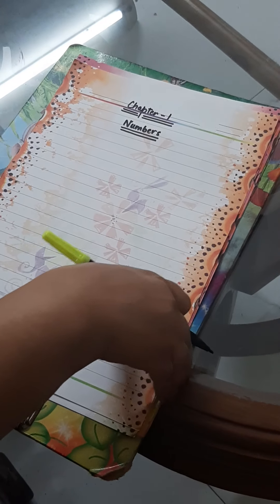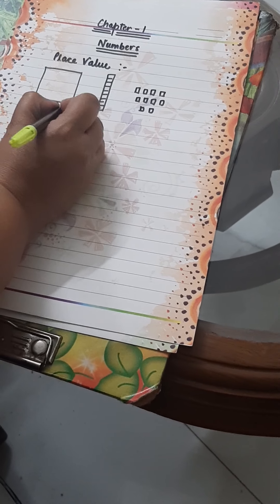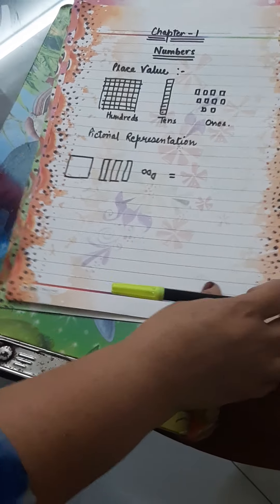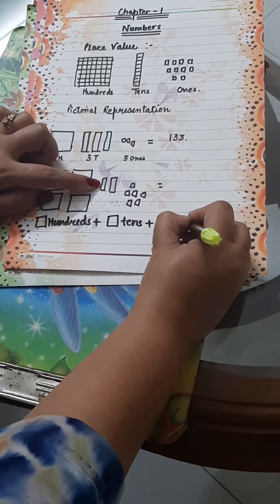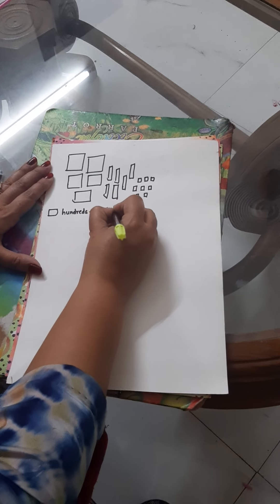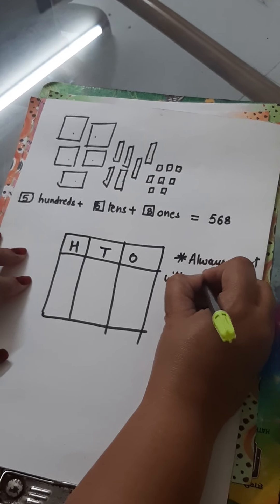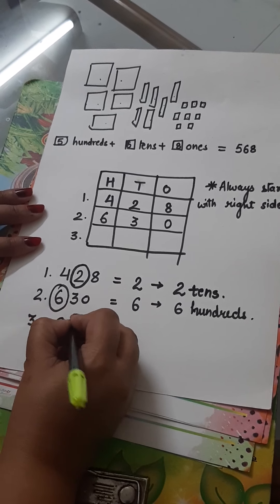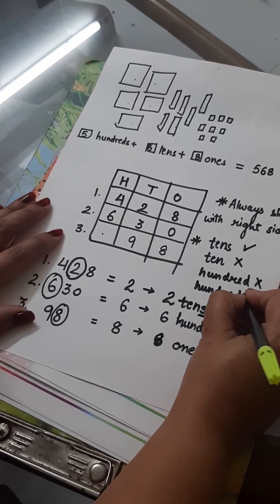Class 2 PLACE VALUE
Explanation of topic place value in a very simple way